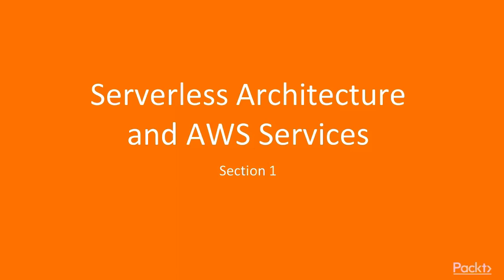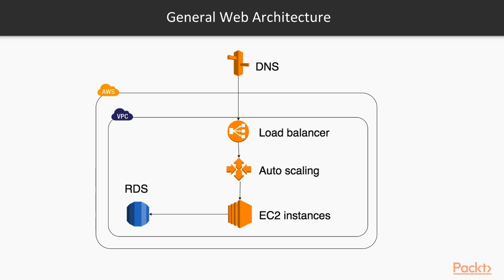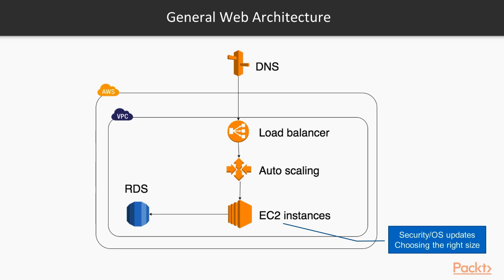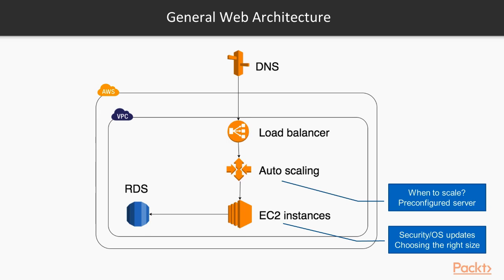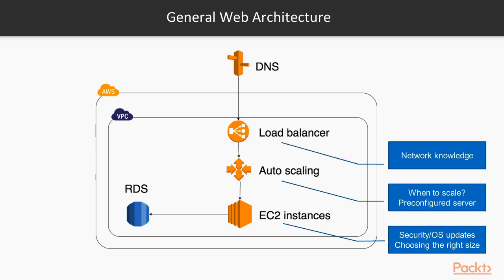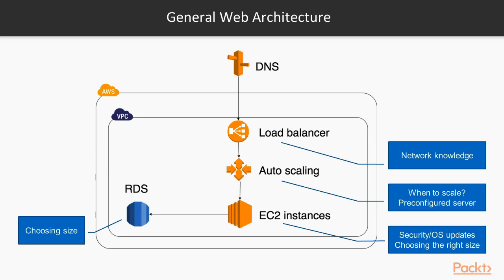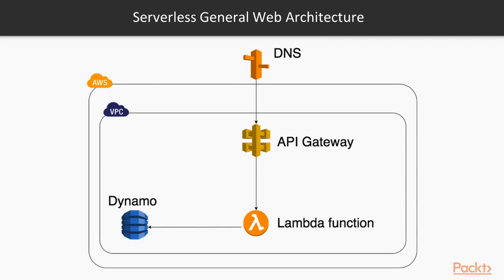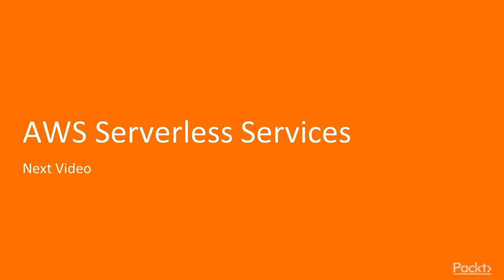Serverless Architecture and AWS Services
The aim of this video is to go over a non-serverless architecture diagram and identify the problems with it, and conclude from it what are the benefits of using serverless. Go over a general web architecture in AWS without serverless Review the decision making and maintenance involved Convert to AWS serverless architecture and highlight the benefits